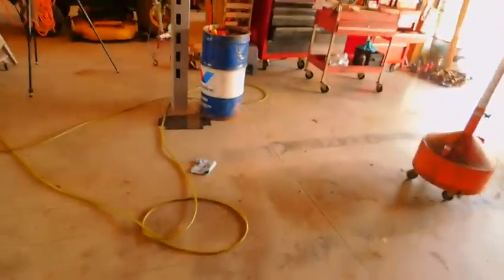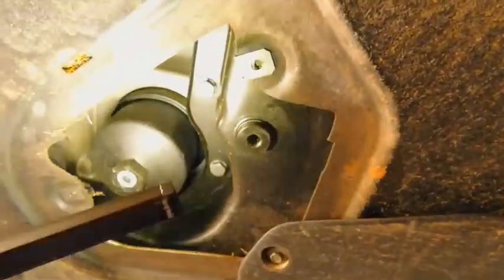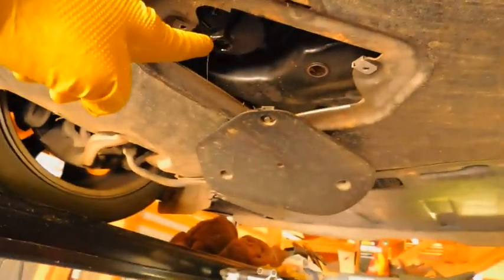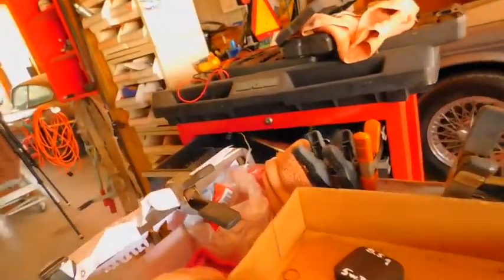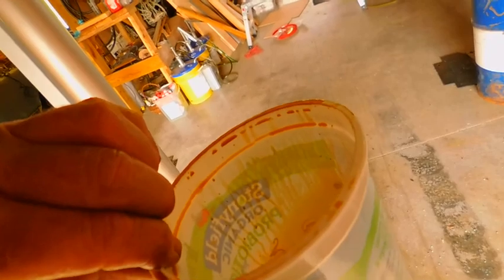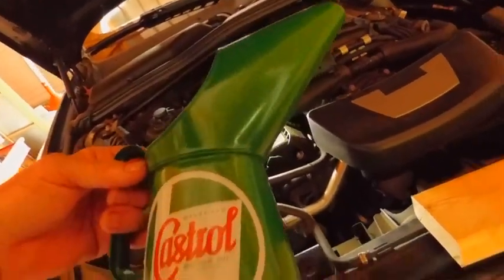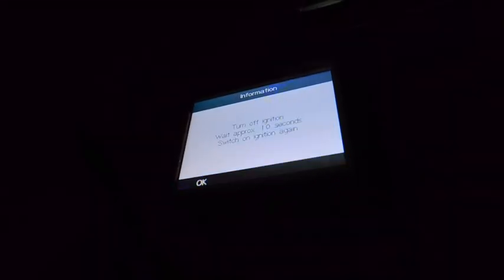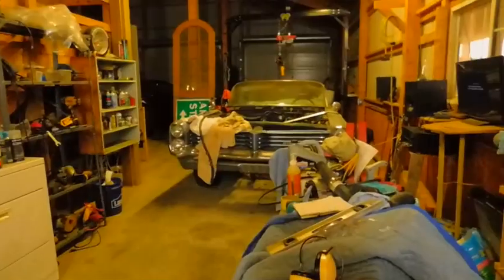BMW 650i Total Oil Change. What is the little O ring for? Drain for as long as you can.